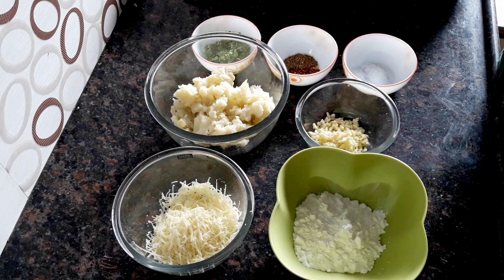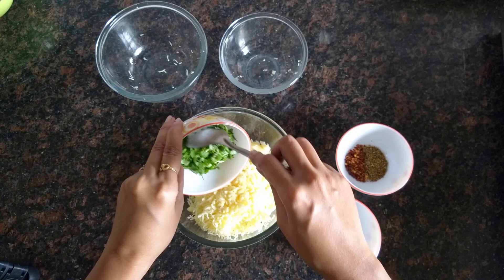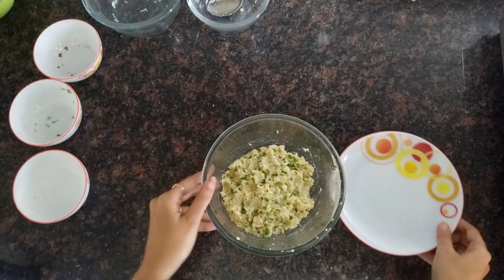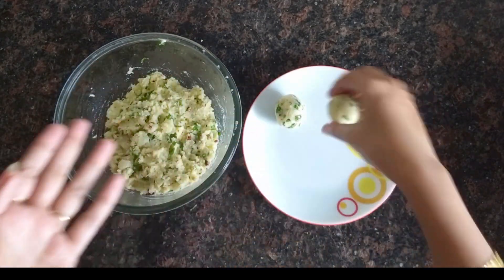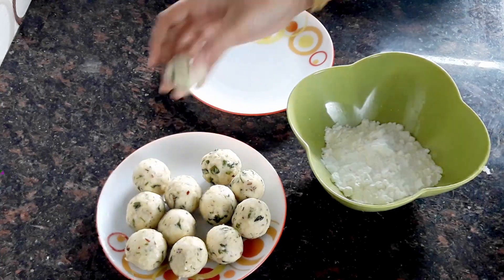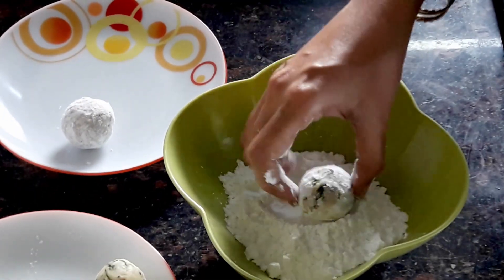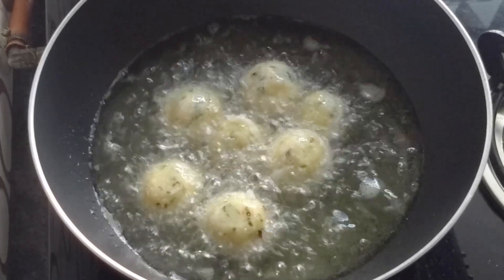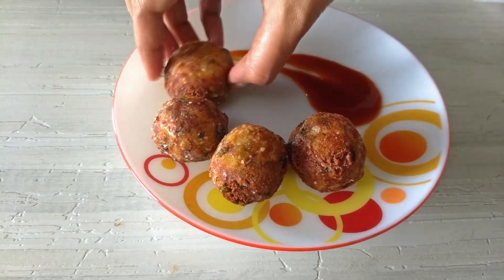Chilli Garlic Cheese Balls | Crispy Cheese Balls Party Snack | Inflavor with Shamika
Learn how to make this amazing crispy cheese balls party snack made of lots of cheese and love. Serve this quick and easy cheese balls as a party appetizers to your guest or have it any time of your day with a choice of your dip.

HomeChef – Shamika Naik
Camera – Abhay Naik